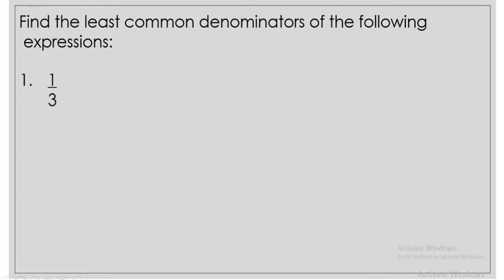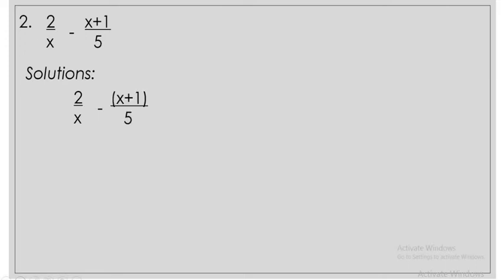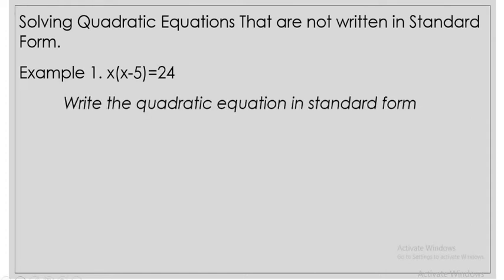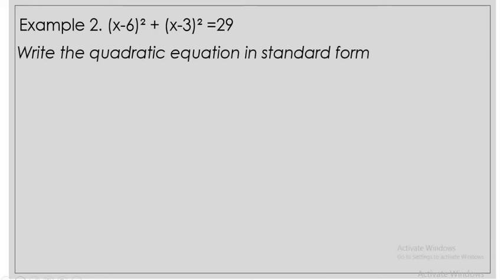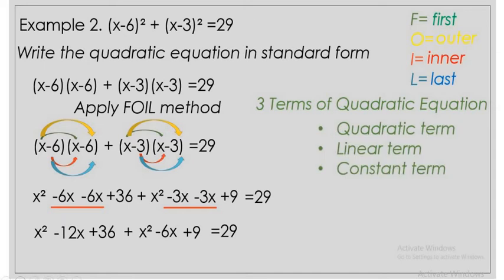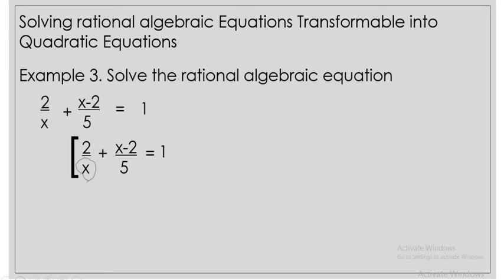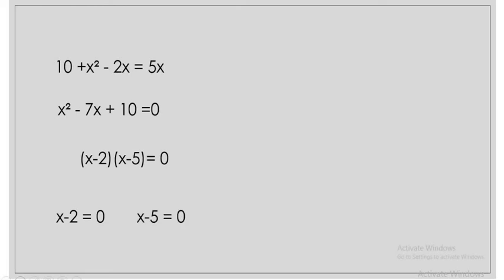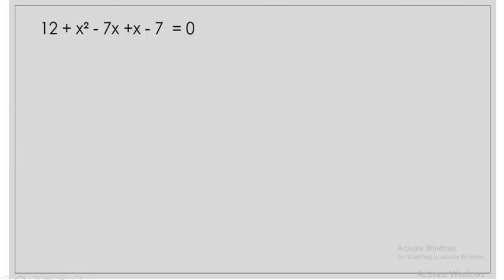SOLVES EQUATIONS TRANSFORMABLE TO QUADRATIC EQUATIONS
SIPNAYAN TIPS
QUARTER 1 : MATHEMATICS 9
TOPIC: SOLVES EQUATIONS TRANSFORMABLE TO QUADRATIC EQUATIONS
-some equation cannot be directly solve by factoring, extracting the square roots, completing the square and quadratic formula. You need first to simplify the equation into form of quadratic equation.